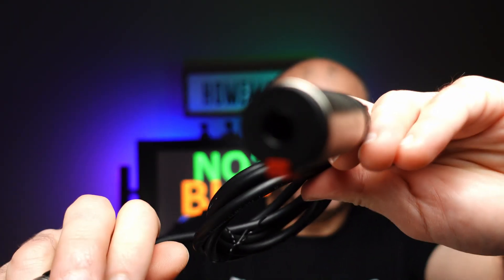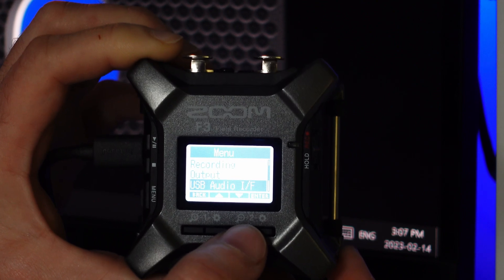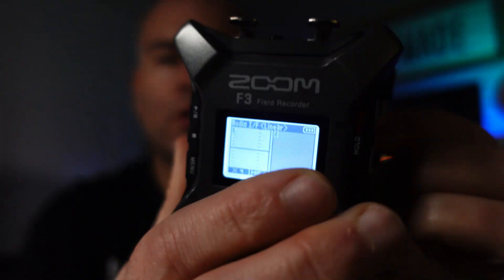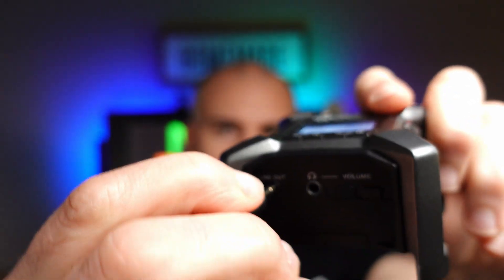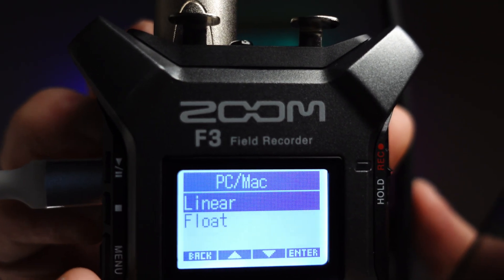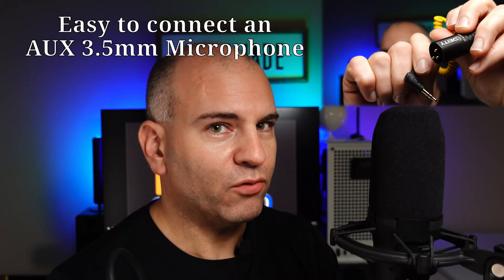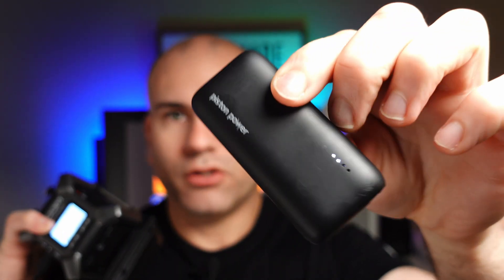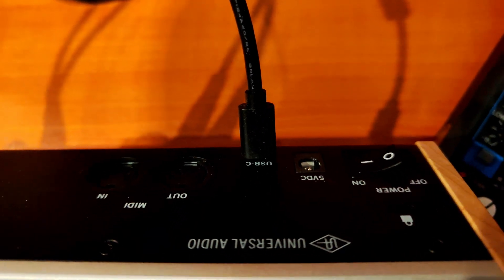Zoom F3 (Part 2) Best Audio Experience, Guitar recorded *Hot Tip*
Zoom F3 Field Recorder how to get the best audio when connecting line out, 32bit float or when connecting to a 3.5mm microphone using an adapter. Make this Field recorder the best possible experience.

BIG THANKS @curtisjudd For Training Courses
Learn Audio & Boost volume without distortion:

To Purchase
Zoom F3 Professional Field Recorder

Saramonic 3.5mm female to USB C adapter
NEUTRIK NA3FJ XLR to 1/4IN Adapter (A trusted company)